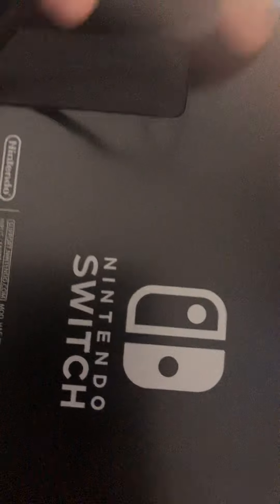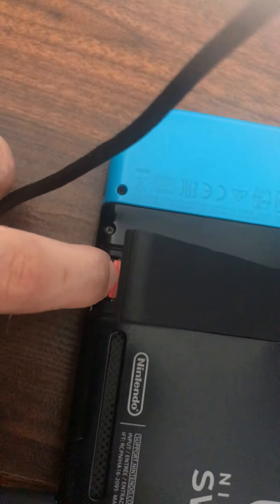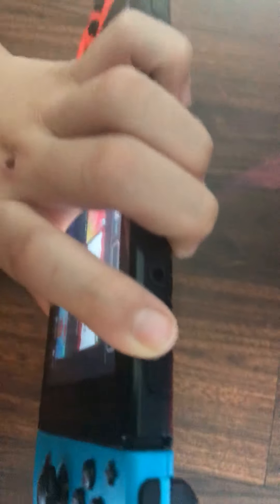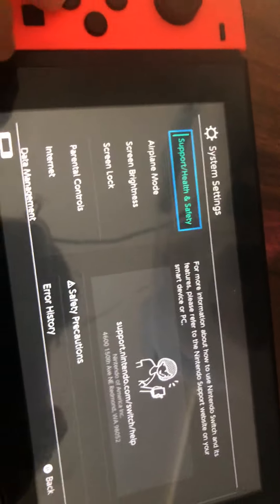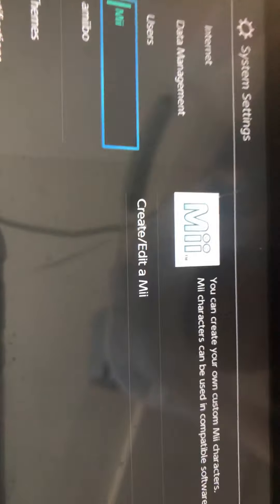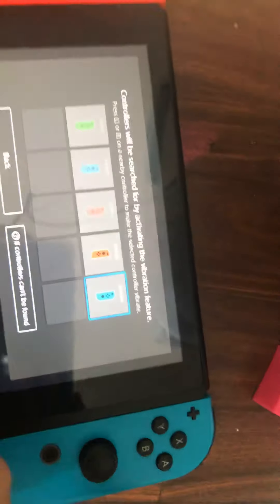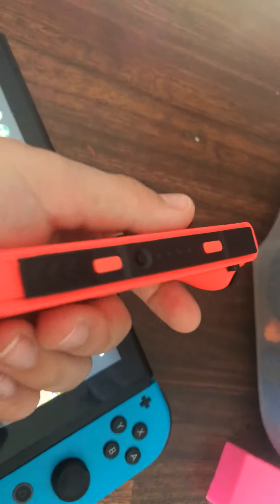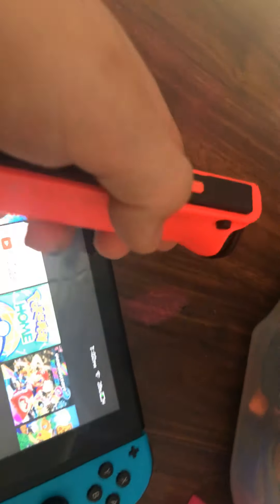Review in the Nintendo switch